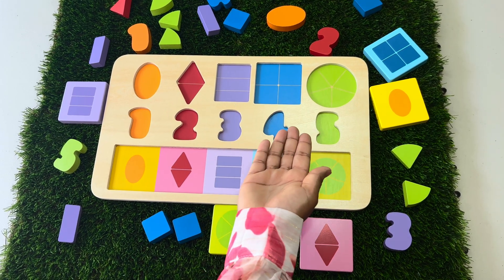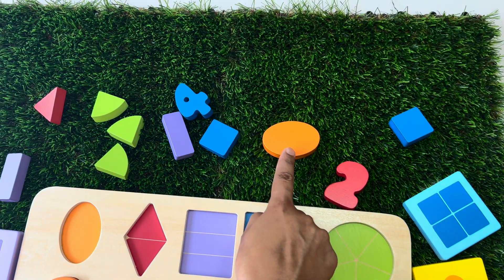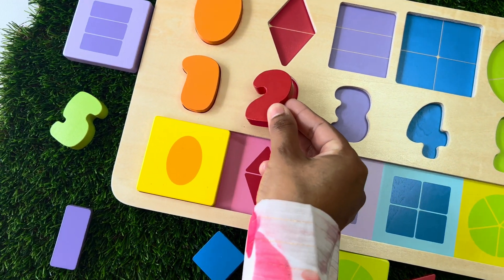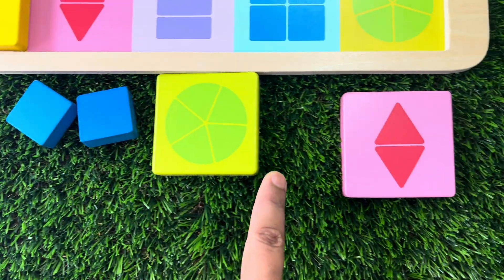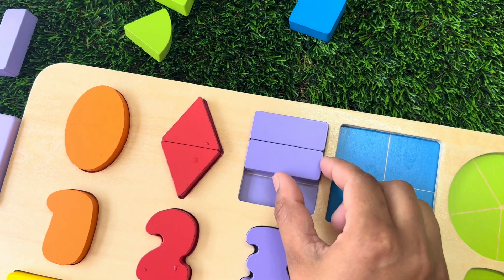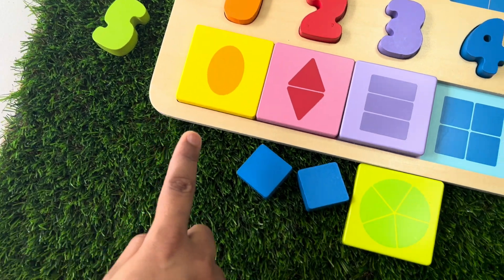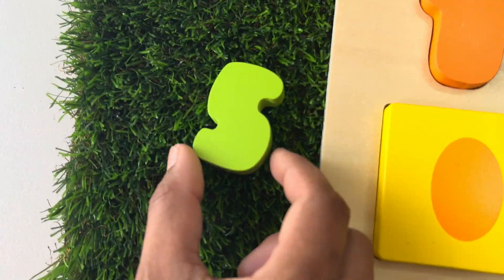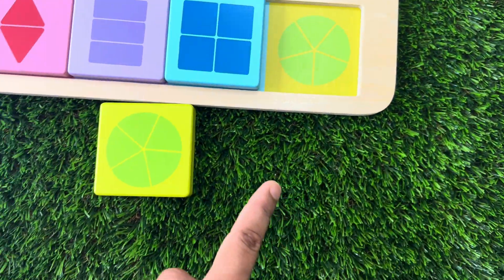Best Learn Shapes and Numbers Puzzle | Puzzle Learning Video for Toddlers & Preschoolers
This puzzle activity helps toddlers and preschoolers to recognise basic shapes, colours and numbers. Understanding basic concepts of mathematics in early years help children to develop numeracy and cognitive skills.